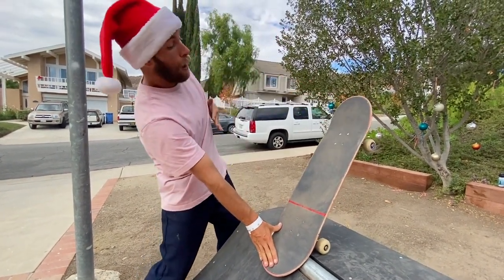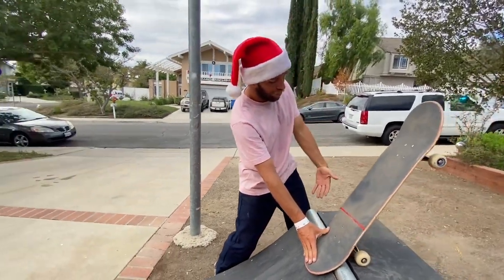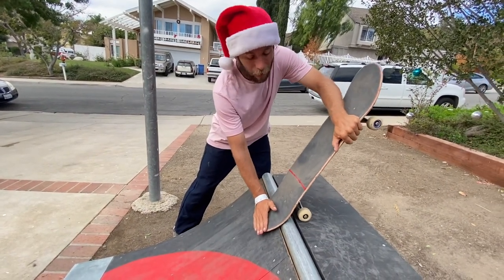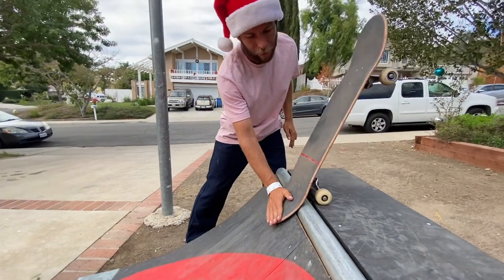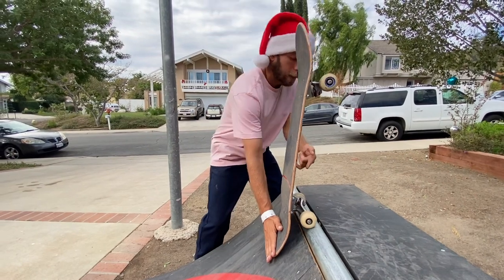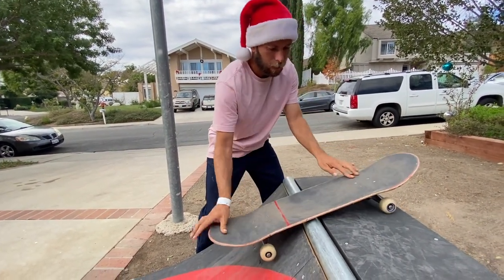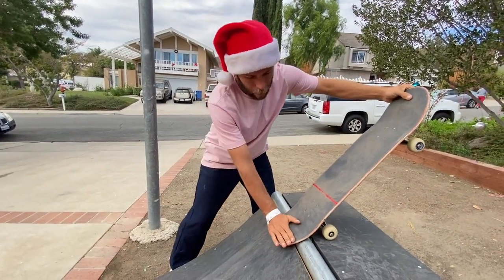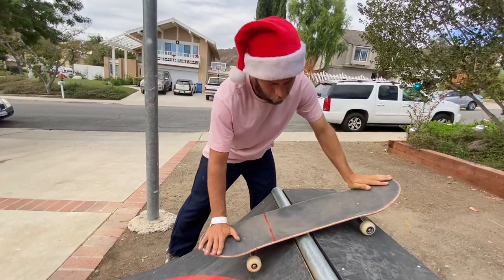BLUNT ROCK FAKIE HACKS AND SAFTY TIPS!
Dan Corrigan and Haley Isaak show you the secrets and tips to learn blunt rock fakes as as safely and easily as possible!

you can buy a quarter pipe just like this one at KEENRAMPS.COM